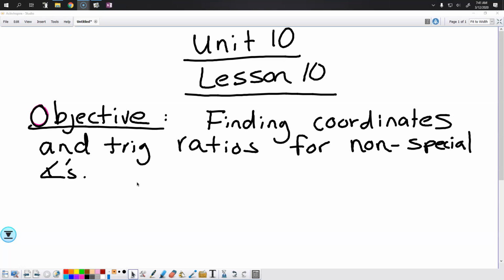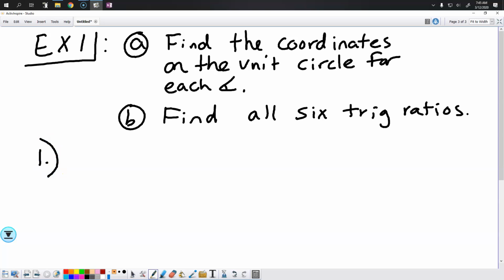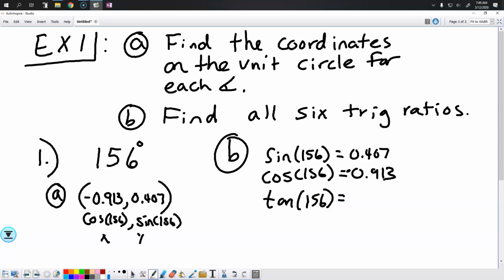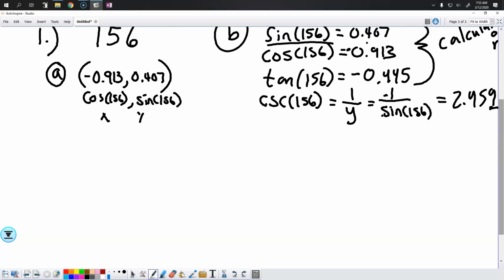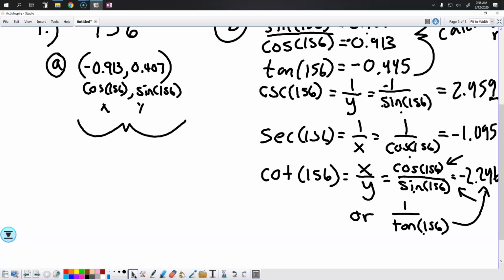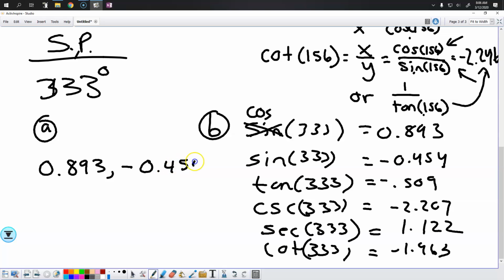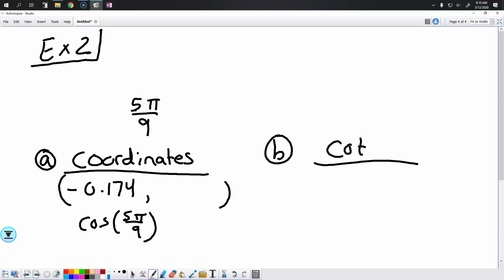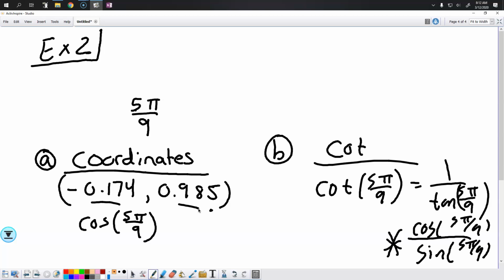Precal Unit 10 Lesson 10 Trig values for non special angles